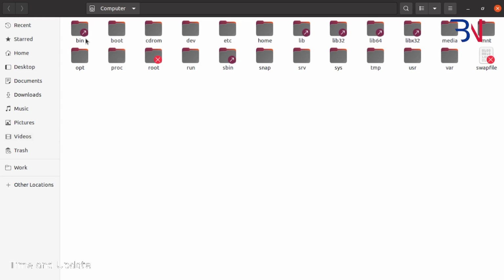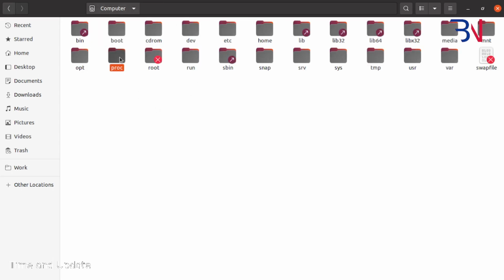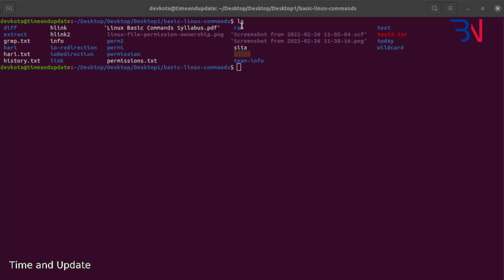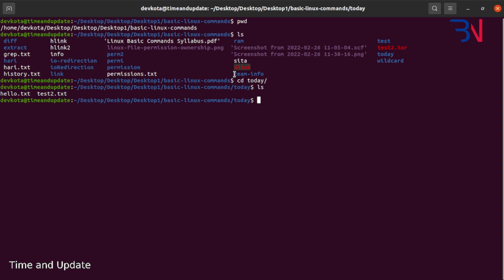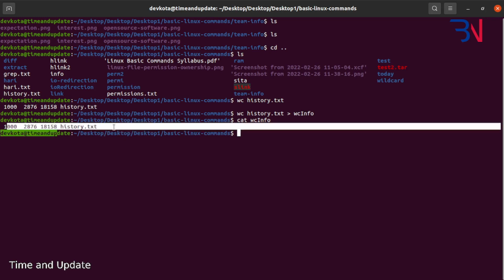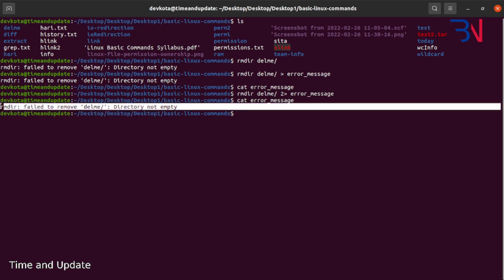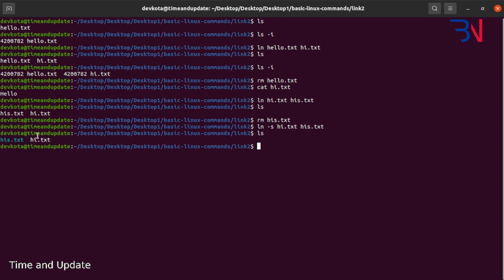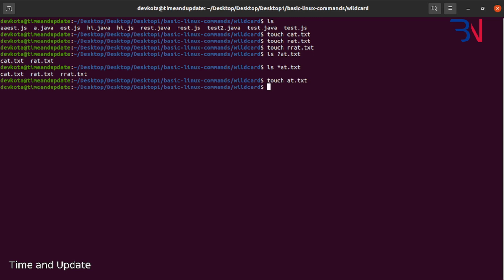Linux Fundamental Concepts 1 | Linux Basics Course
Course: Linux Basic Mini-Course
Video: Linux Fundamental Concepts 1

Video Contents:

    Command Syntax
    Path Name
    IO Redirection
    Links
    Wildcard

music from unminus 756E6D69-6E757300